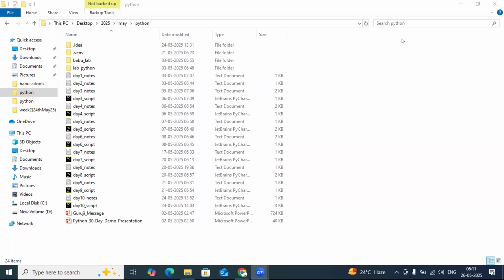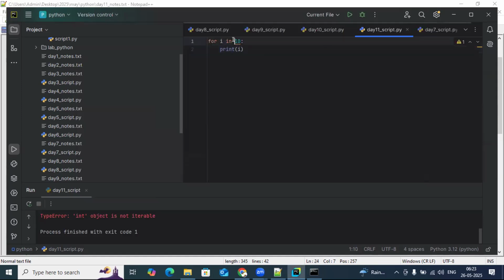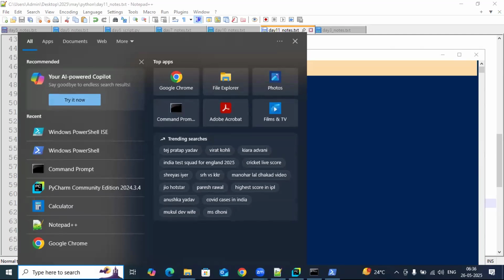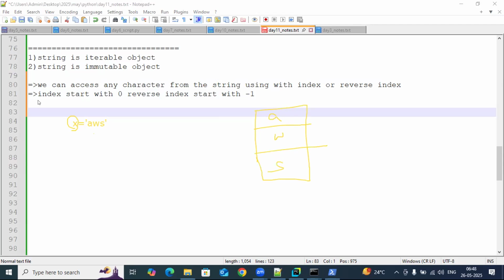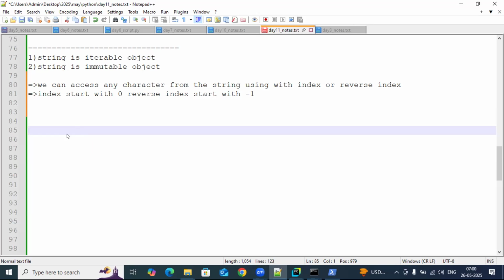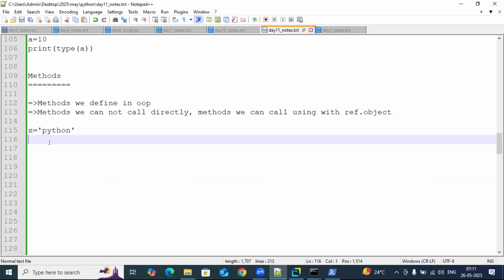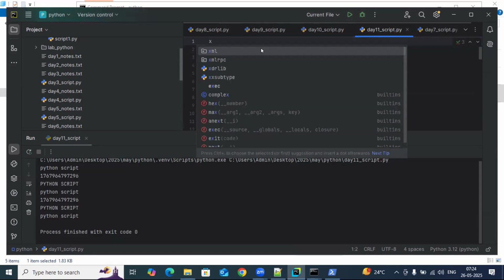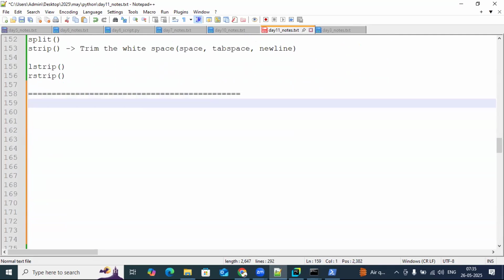Python Strings + For Loop Explained with Examples | Learn Python the Easy Way | Day11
📘 Welcome to Day 11 of the Python Training Series by PerlBabu!

In this session, you’ll learn two of the most important concepts in Python:
1️⃣ Strings – how to use and manipulate them
2️⃣ For Loops – how to iterate over strings and sequences using for

String indexing, slicing, and built-in functions

How to iterate through strings using a for loop

How for loops work in Python

Real-life examples: counting letters, reverse strings, etc.

✅ Best For:

Absolute beginners

Telugu learners looking for easy explanations

📩 DM for notes, sample code, and next batch updates